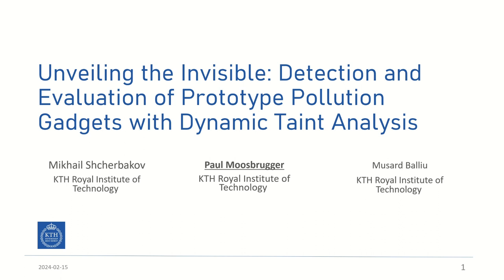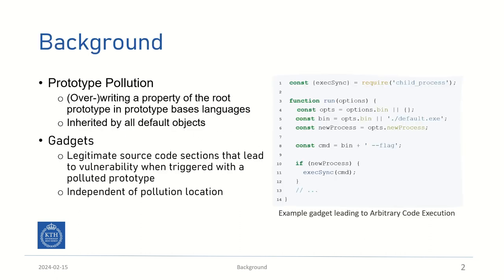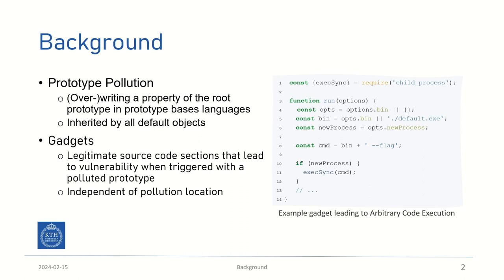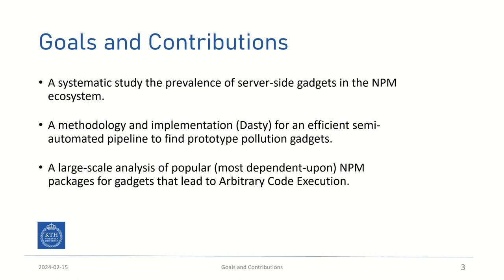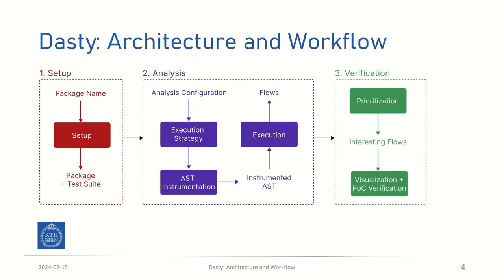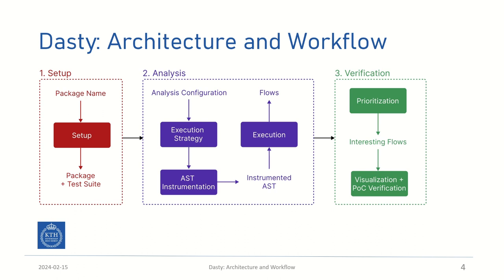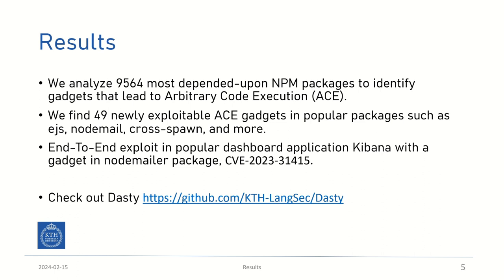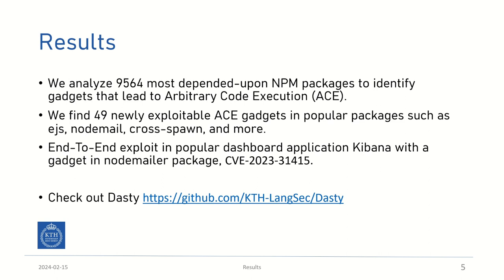[rfp1579] Unveiling the Invisible: Detection and Evaluation of Prototype Pollution Gadgets with Dyna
"Unveiling the Invisible: Detection and Evaluation of Prototype Pollution Gadgets with Dynamic Taint Analysis

Mikhail Shcherbakov, Paul Moosbrugger, Musard Balliu"